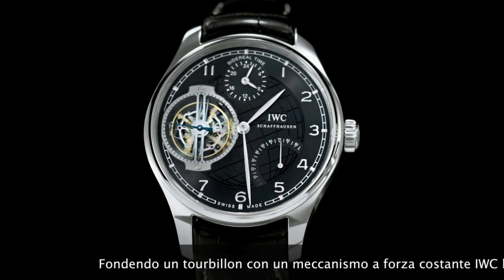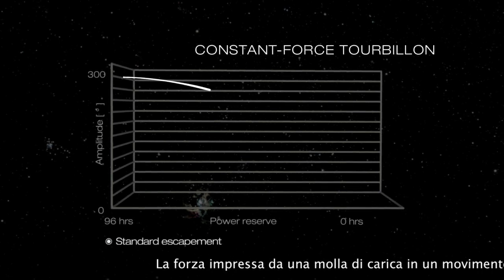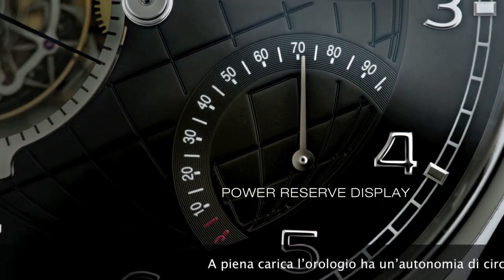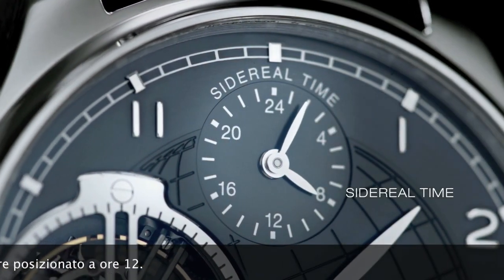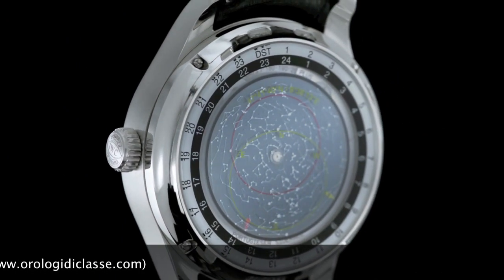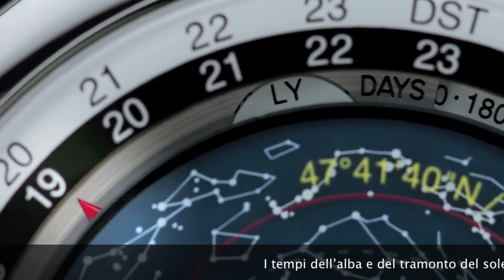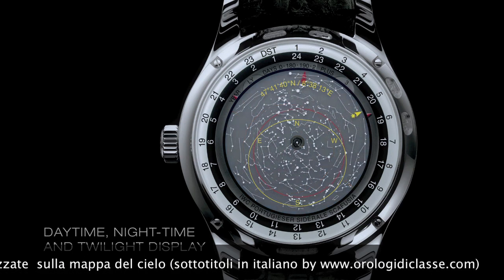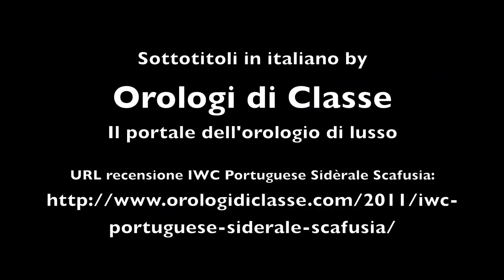IWC Portuguese Sidèrale Scafusia (sottotitoli ITA)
Presentato ufficialmente il 1° settembre scorso, dopo 10 anni di ricerca e sviluppo è il segnatempo più complicato mai costruito da IWC. In questo video, svelati tutti i segreti meccanici e le complicate funzioni astronomiche con sottotitoli in lingua italiana.